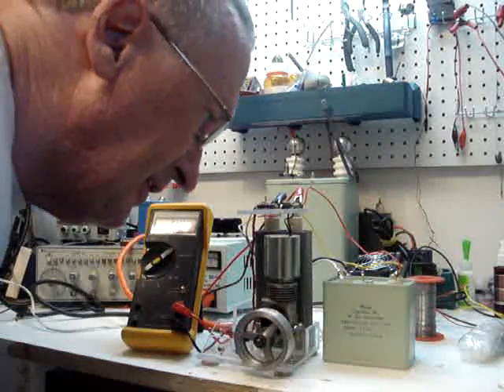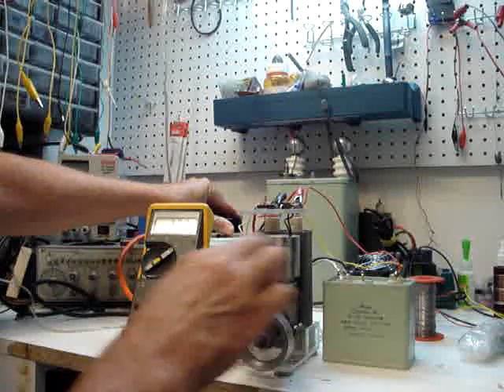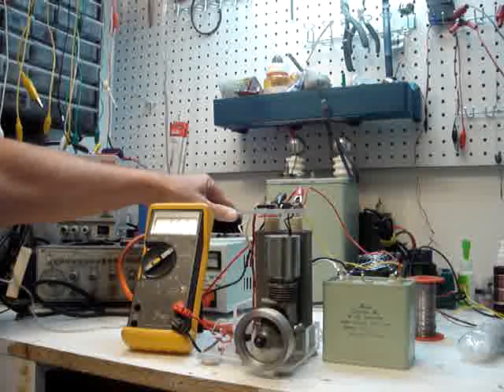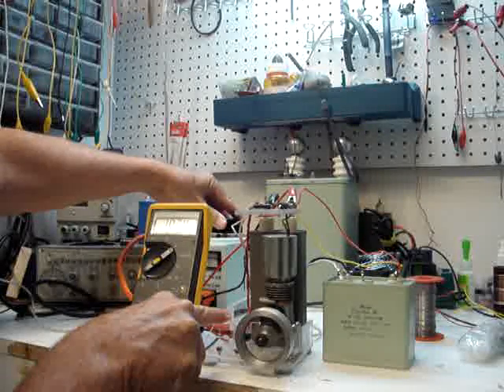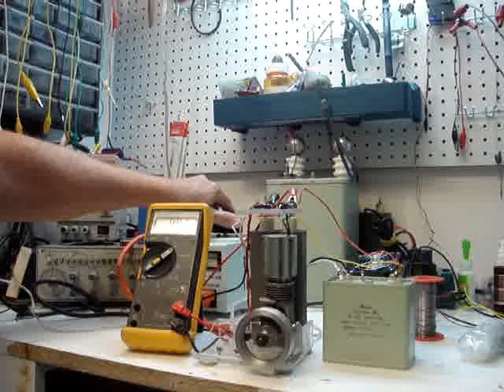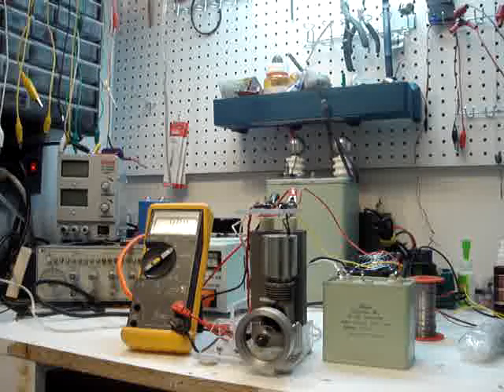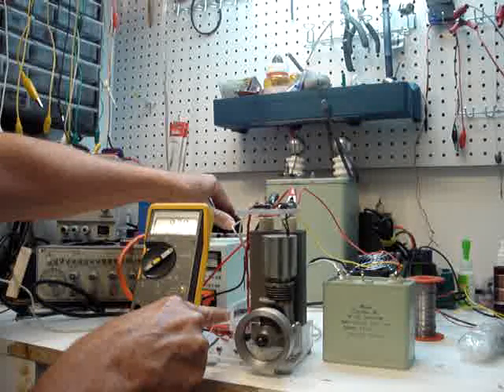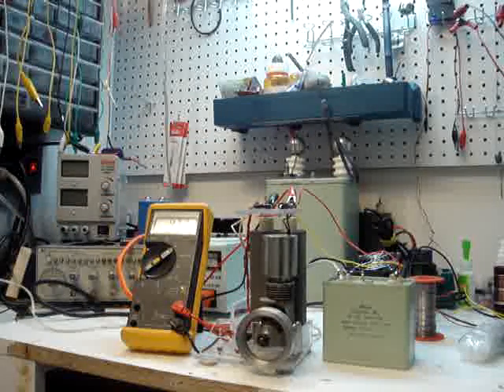Putt Putt Motor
My interpertation of a Gray type pulse motor. Something I built in 2008, though I lost the video but found it over on Google. It is long gone now but for a single cylinder solenoid
driven motor, it's sort of neat.